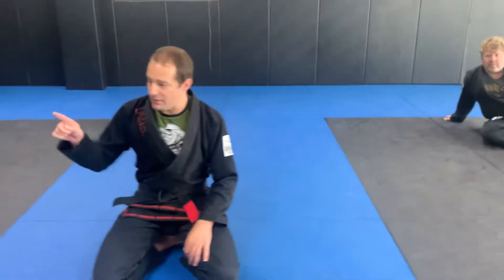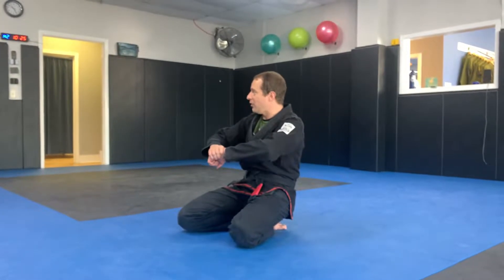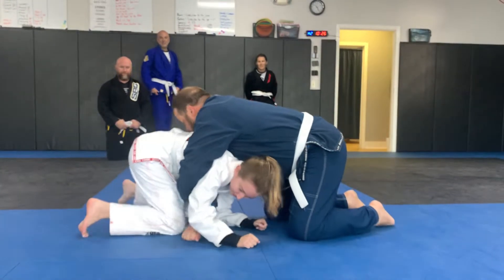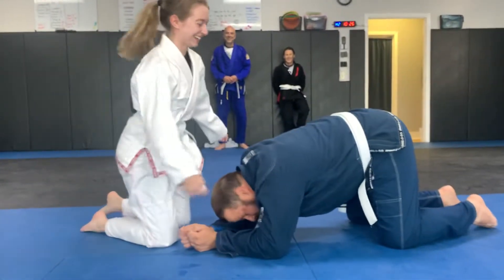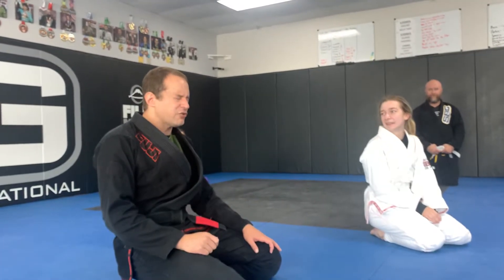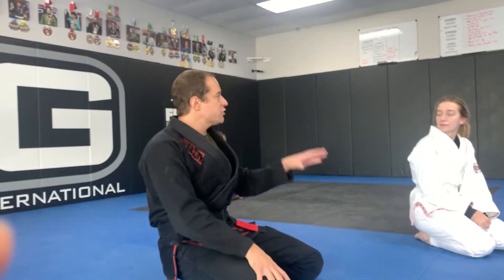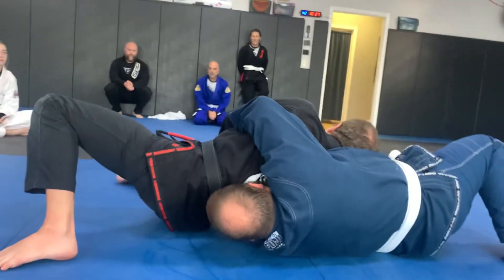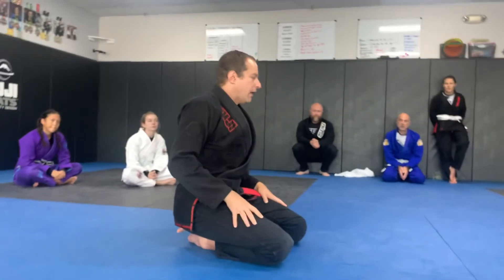Foundations: Turtle Top-Why you shouldn’t chest wrap opponents